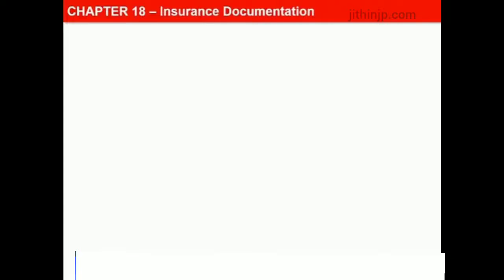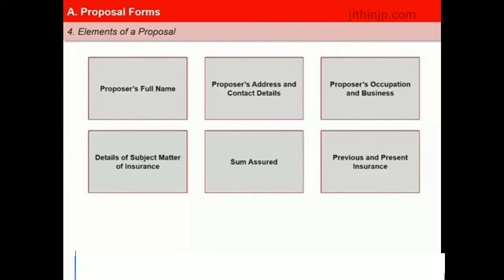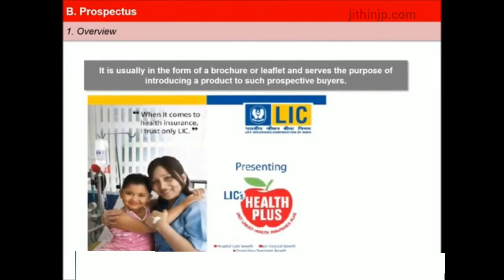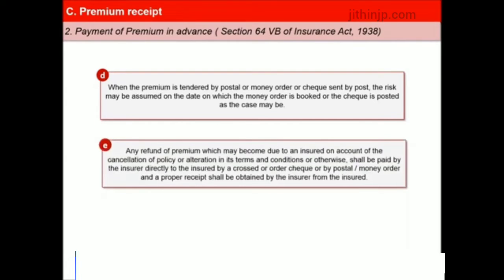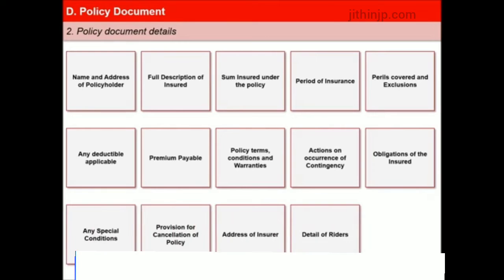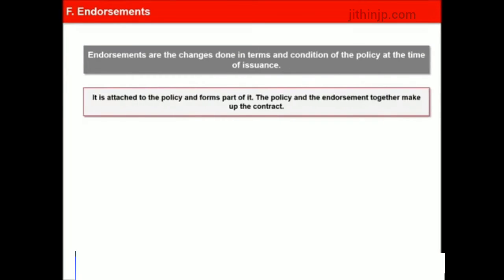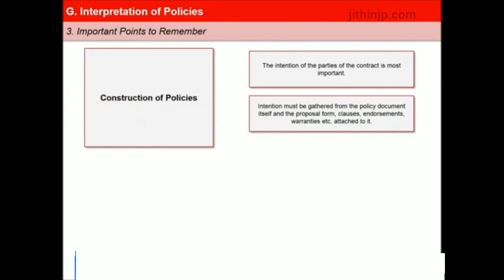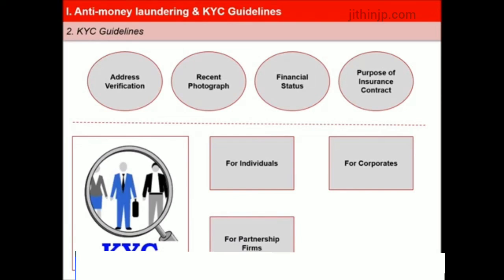Module 18 : Insurance Documentation | IC38 Life Syllabus Part 18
This Video Covers the 18th Module for the IC38 Life Examination.

Contact Jithin J Prasad,LIC Development Officer to Become an LIC Agent,